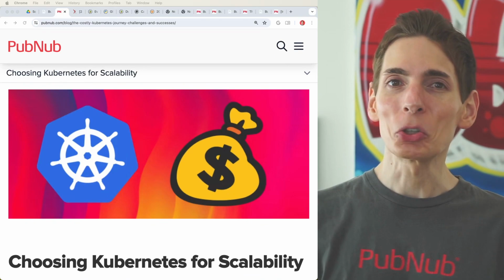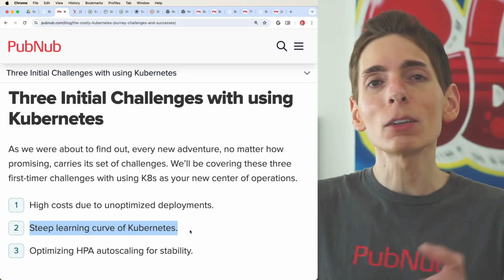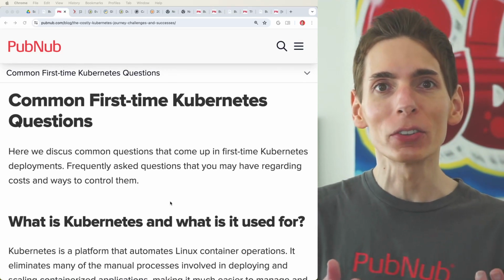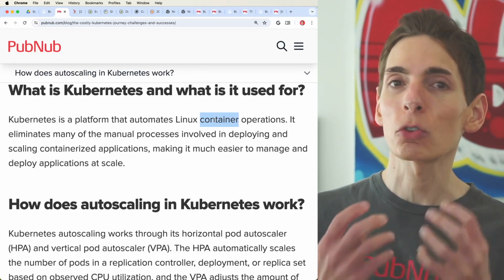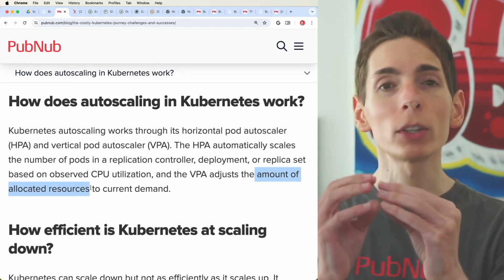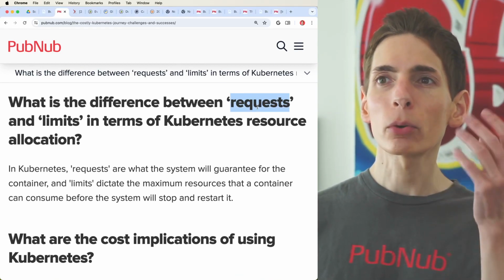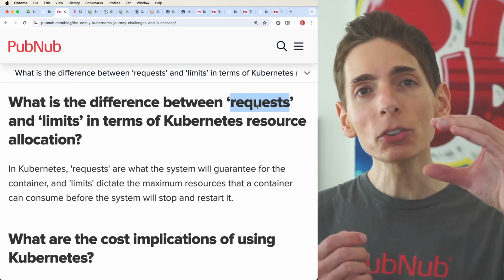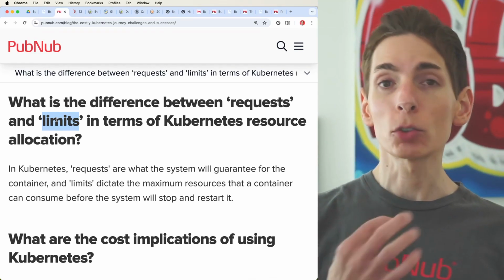3 Kubernetes Challenges: The Costly Kubernetes Challenges and Successes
Kubernetes is an orchestration tool you can use to manage microservices across a large array of servers. It has handy features such as auto scaling and resource allocation, giving you control over all your microservices. This orchestration tool is used with plugins like Helm to generate the required manifest files for launching a service within Kubernetes. transitioning to a microservices platforms means you'll have to change your infrastructure to a container-based system, which involves orchestrating your software differently, implementing metrics, and configuring charts to ensure your applications function correctly.

At PubNub, we found great success migrating our service API components to Kubernetes and operating our infrastructure as microservices. This transition, while having its challenges, allowed us to autoscale based on current workload demand. Initial hiccups did surface though, such as higher initial costs and fragmentation issues when we needed to downscale.

Vendor-based Kubernetes systems like GKE and EKS on Amazon can help ease these problems to a degree, but understanding the fine details of Kubernetes from a container perspective and working around its learning curve is crucial. That said, migrating to Kubernetes is worthwhile because it offers solid control over your infrastructure. You do need to strike a balance when figuring out the right tuning settings to prevent suddenly launching numerous pods that your system doesn't need.

First-time Kubernetes users often have common queries about how it manages auto-scaling. YAML files are used to set up the parameters for this process. The horizontal pod autoscaler (HPA) looks at the current resource utilization of pods and scales up or down depending on the allocated and utilized resources, as well as the target resource utilization that you've set.

It's important to keep in mind that Kubernetes may take a few days to scale down after a traffic spike which could lead to additional costs if not managed properly. Understanding the two different resource and limit allocations in Kubernetes is also crucial. The "requests" parameter reservations a chunk of CPU and RAM that no other container can trespass, while the "limits" parameter sets hard boundaries on the CPU and memory that must not be exceeded.

Setting the limits higher than the requests gives your applications some leeway to handle sudden traffic bursts, but you have to make sure not to overstep as it could lead to the termination of the application. Hence, optimizing the balance between requests and limits results in better resource utilization and cost efficiency.